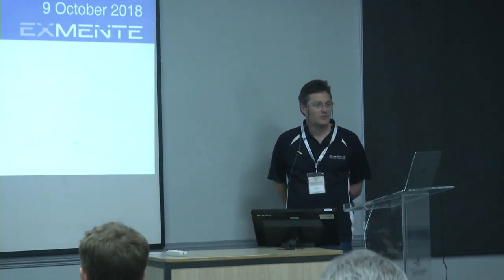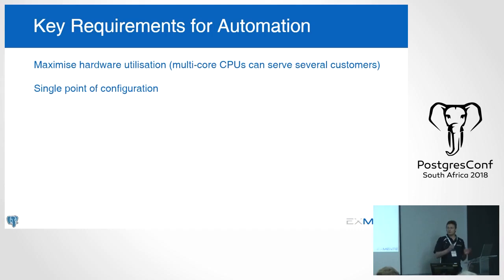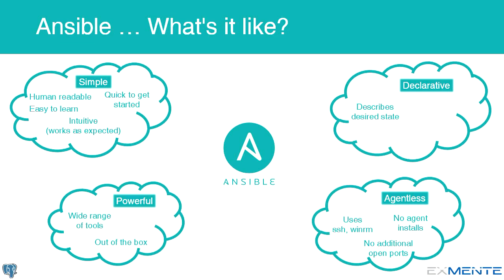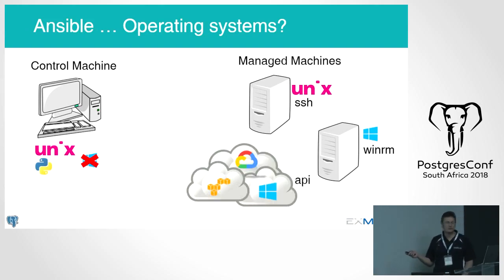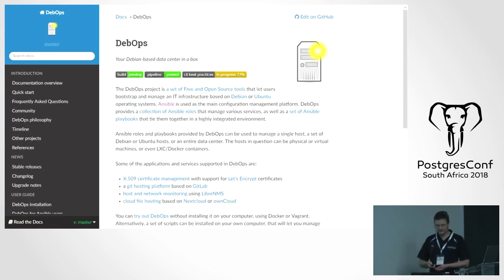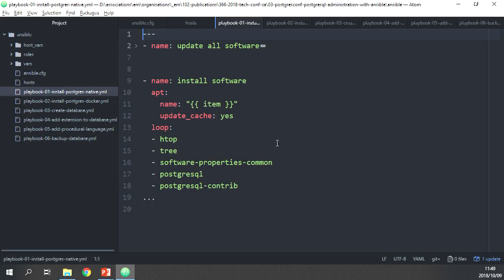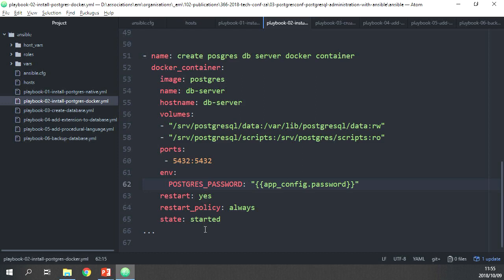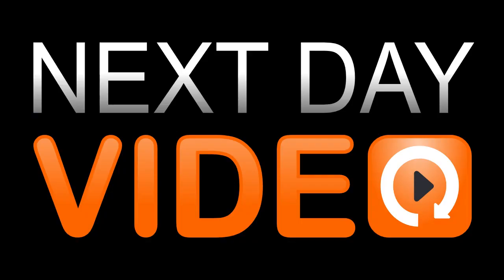PostgreSQL Administration with Ansible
PostgreSQL Administration with Ansible. Using Ansible to make life easier when dealing with Postgres, Docker, and Linux.
PostgreSQL Database Administration (DBA) for Beginners

This is an excellent opportunity for the database administration and developer community who use PostgreSQL to get to know each other, exchange ideas and learn about the current features and upcoming trends within PostgreSQL.